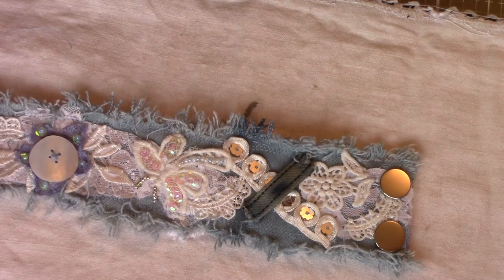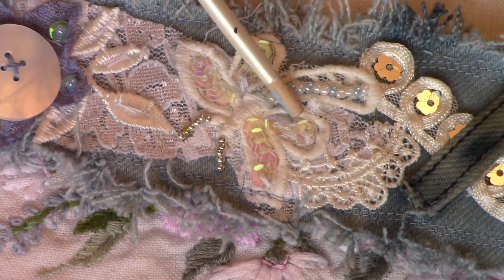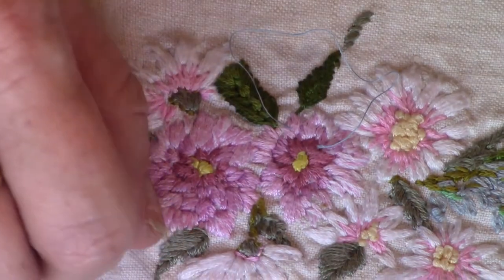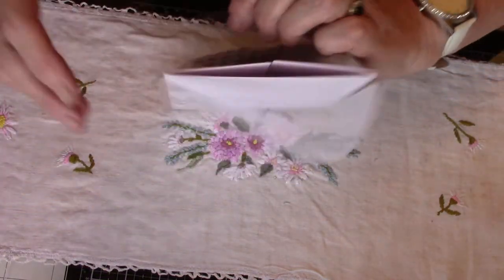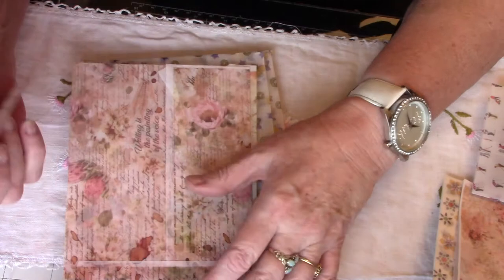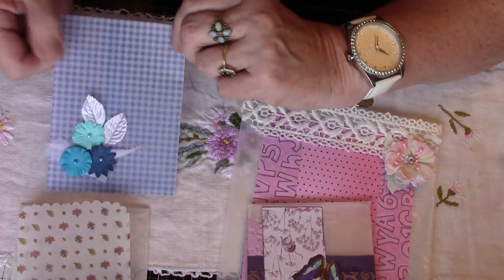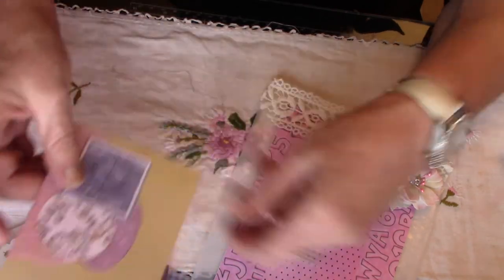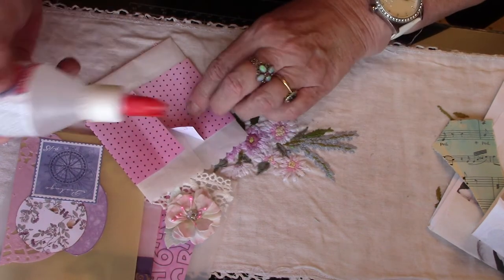New denim lace cuff ,and making bags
hello popped on to show my new denim/lace cuff
and been making bags thanks to Carol Tinson
etsy shop